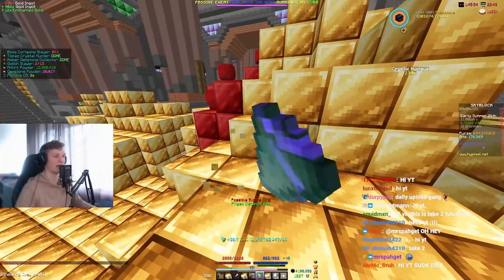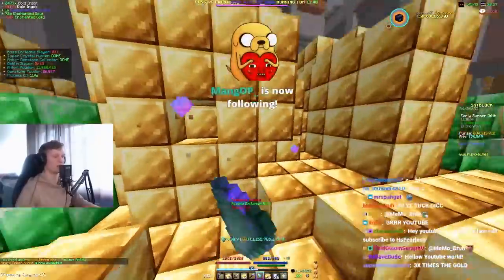Divan's Mines Diamonds are INSANE | Hypixel Skyblock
►Thumbnail
This is the person that made the thumbnail for this video

►FAQ
You can find all the music, mods and the pack I use in my FAQ